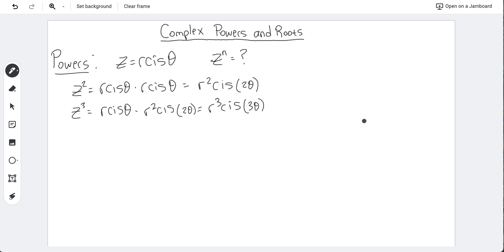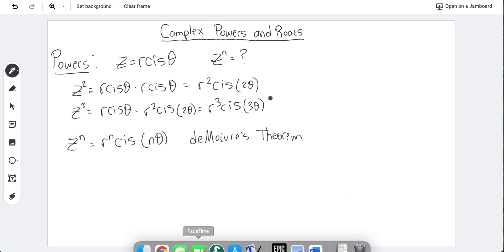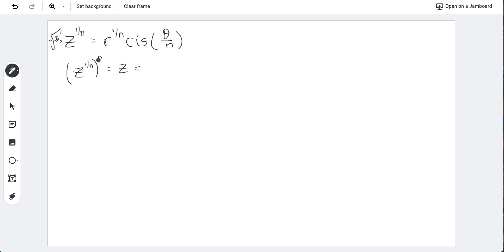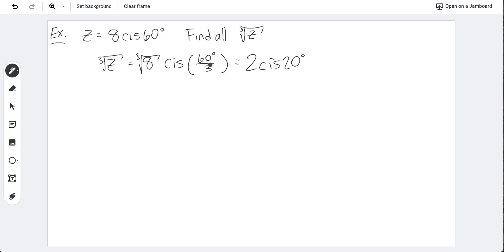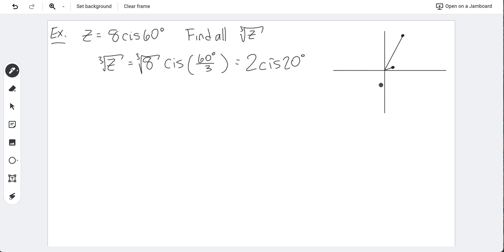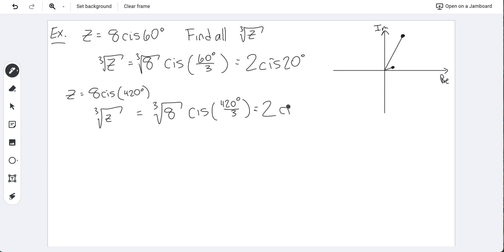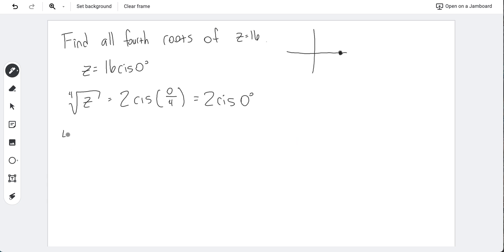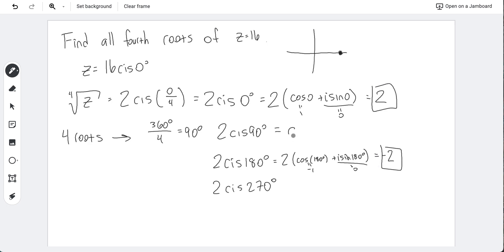Powers and Roots of Complex Numbers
This video explores deMoivre's Theorem and how to find all roots of a complex number.